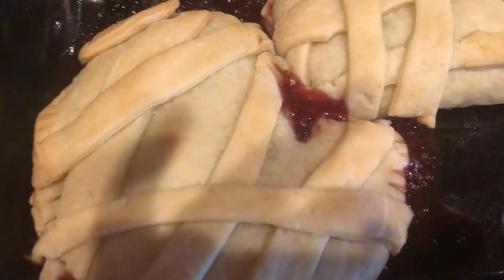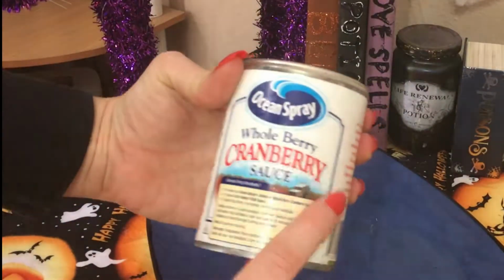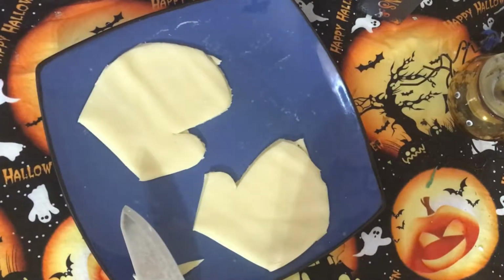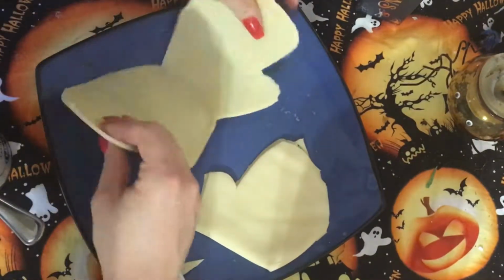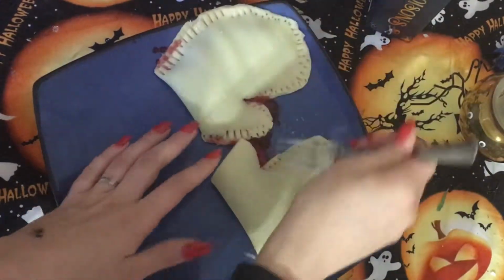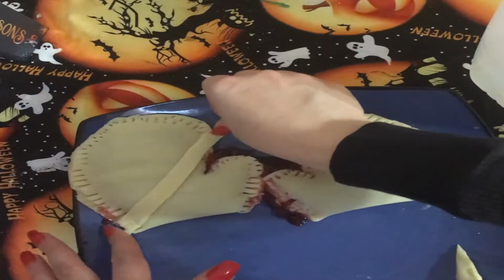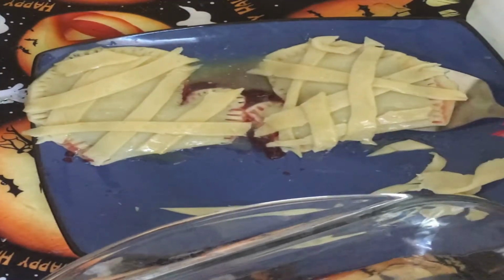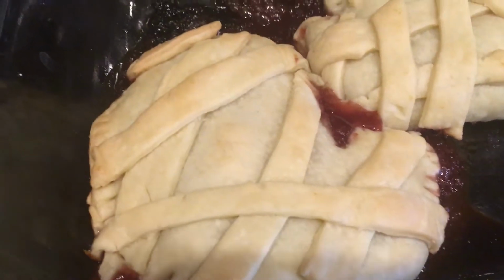Bloody Mummy Mitts (Cranberry Hand Pies)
Hello Ghouls! For day 14 of Keep It Sunny's 31 Days of Halloween we are making these super easy Bloody Mummy Mitts. These little Pastries are filled with whole berry cranberry sauce, and your little mummy's wont be able to keep their mitts off of these!

Bloody Mummy Mitts Ingredients:

1 Pie Crust
1 Can Whole Berry Cranberry Sauce
2 TBSP. Butter

Happy Halloween!